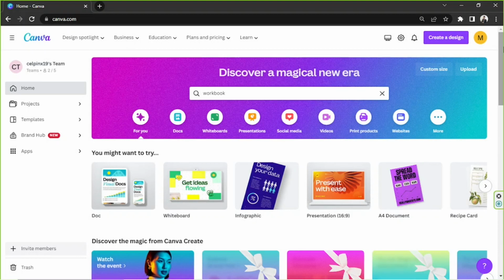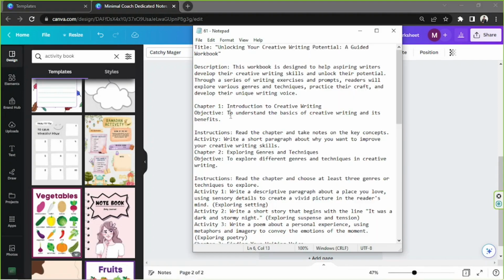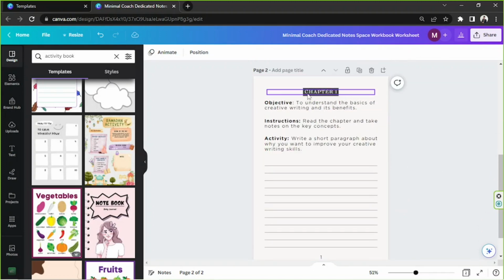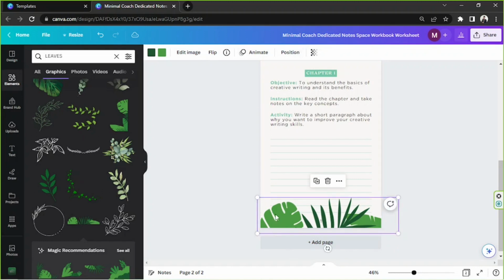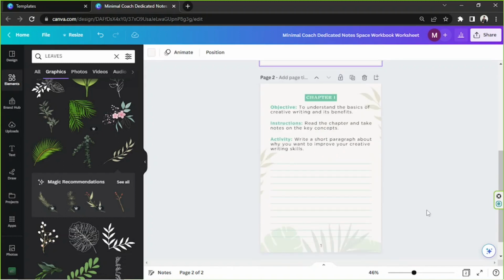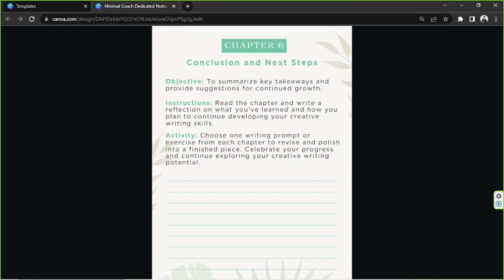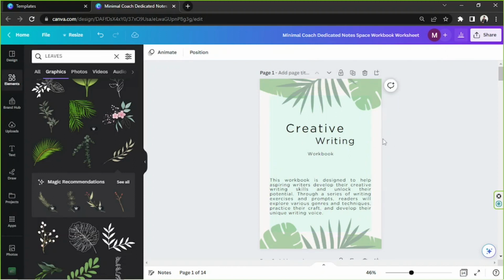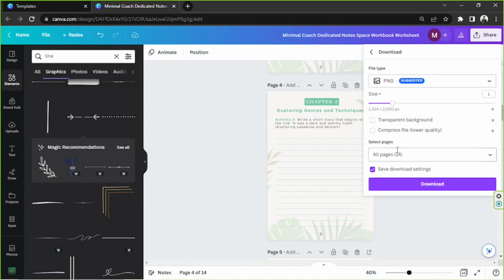How to Create a Creative Writing Workbook with Canva - Inspire and Develop Writing Skills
Are you looking for a fun and creative way to inspire and develop your writing skills? Look no further! In this video, I'm going to show you how to create a creative writing workbook with Canva, using Canva's easy-to-use design tools.